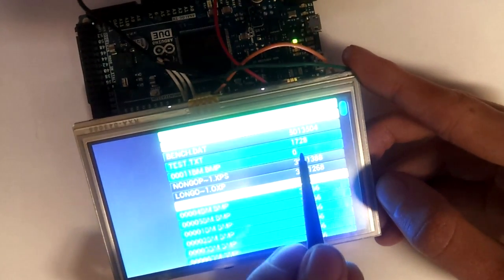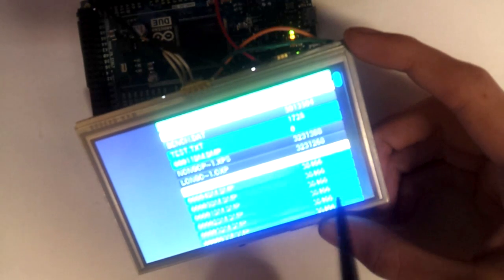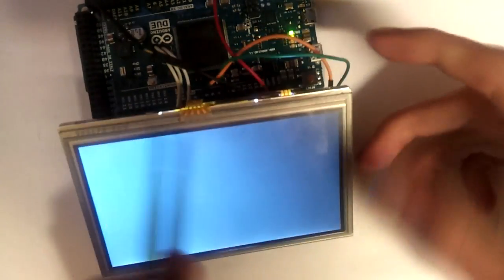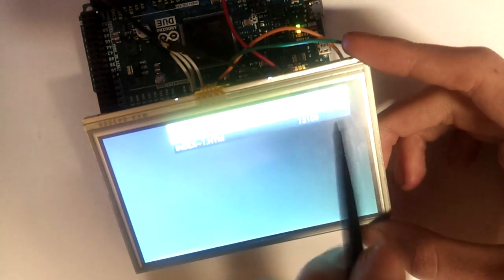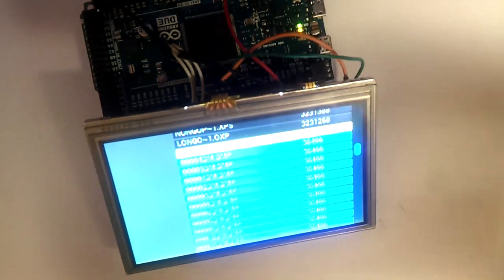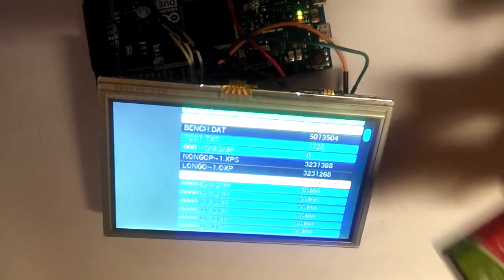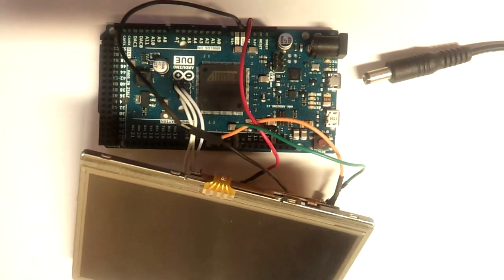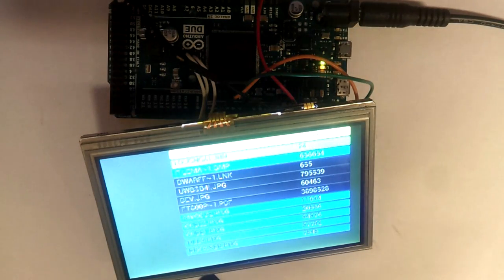PIX-OS update 1: basic file manager working!